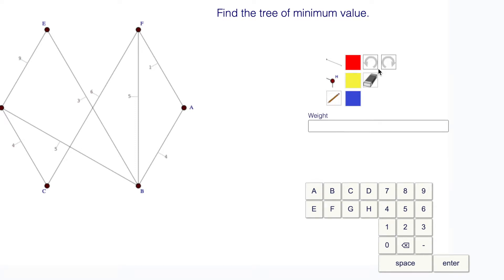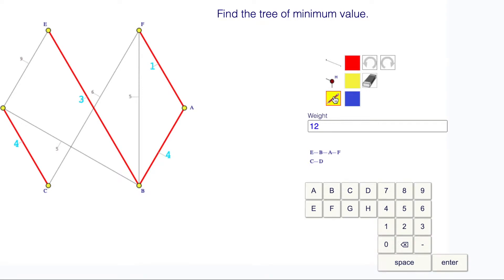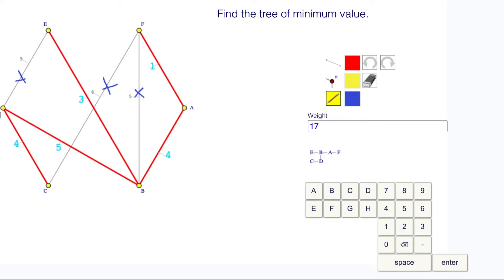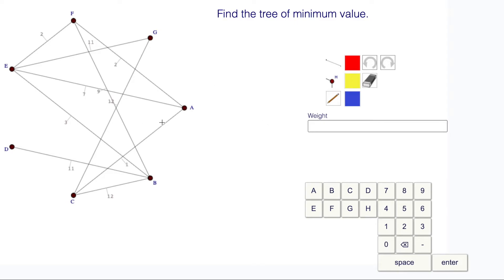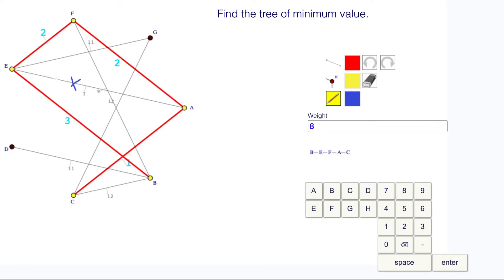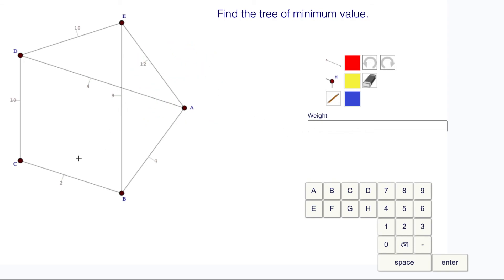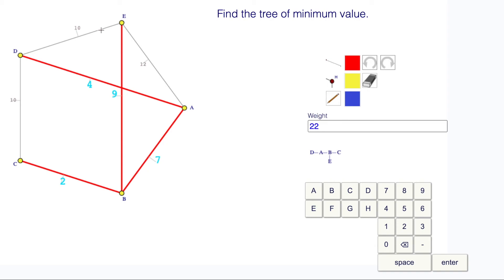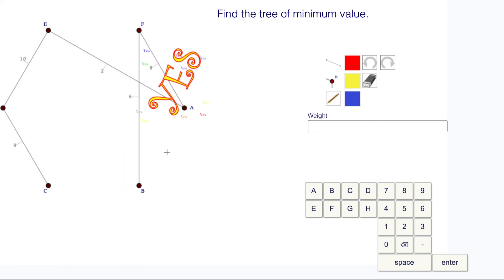Level 19: Tree of Minimum Value From the Path Diagrams Math Program